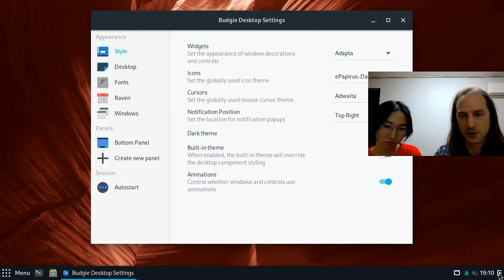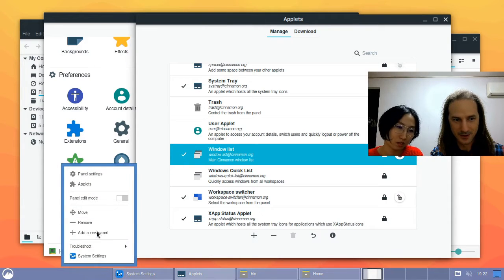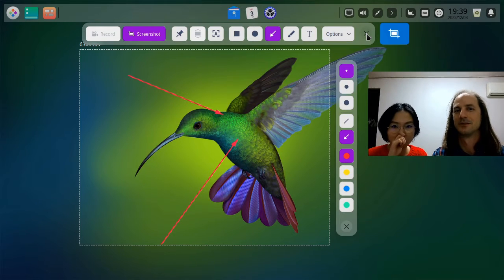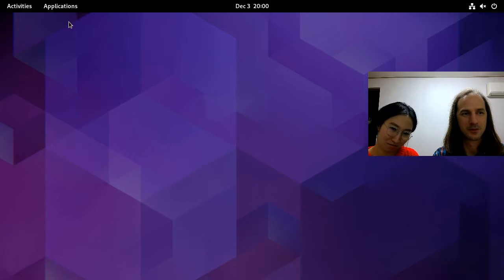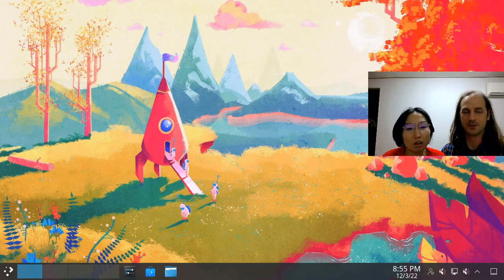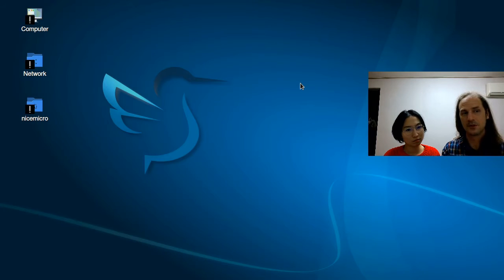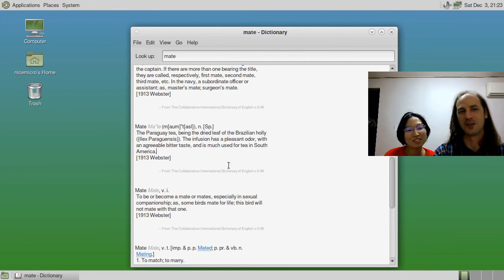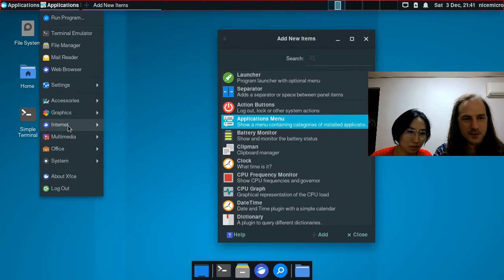Tier list: Desktop Environments on Arch Linux (featuring my wife)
Arch Linux has 13 desktop environment available in its official repositories at the recording of this video.

How would someone who has zero previous experience with Linux rank them at first sight?

02:01 Budgie
04:05 Cinnamon
06:05 Cutefish
07:40 Deepin
08:48 Enlightenment
10:32 Gnome
12:45 Gnome-flashback
14:08 KDE Plasma
16:29 LXDE
17:27 LXQt
18:38 Mate
20:41 UKUI
21:57 XFCE
24:36 Final discussion
27:45 Bonus discussion on DEs